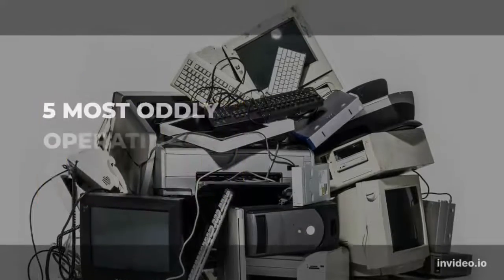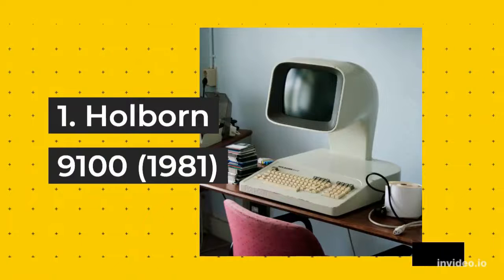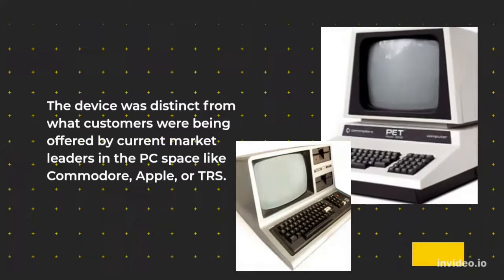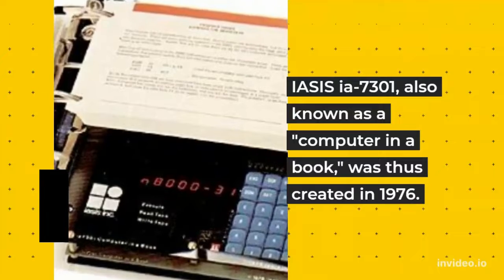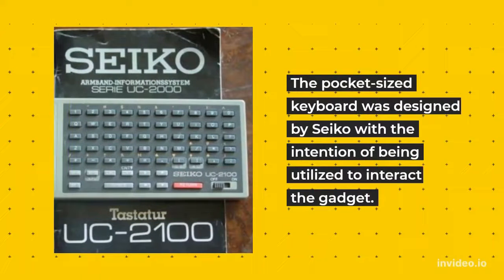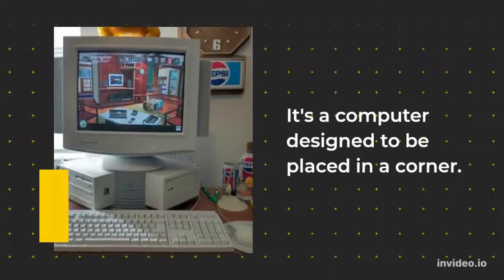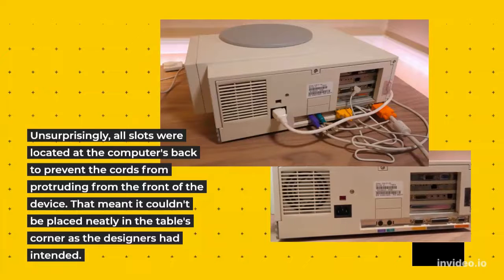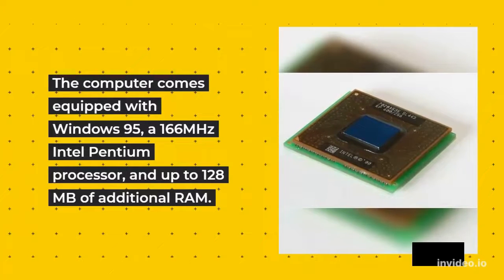5 Most Oddly Operating Computers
Many oddities have been made available to the public by computer makers during the course of computing history.
Take a look at a number of the most bizarre computer design concepts that actually made it to market.
If anything, over the past five decades, computers have altered in unexpected ways.
Every year, machines became more powerful. PC technology giants came and went.
Software producers won and lost battles for market supremacy.
The urge to be noticed, though, appears to be the only thing that hasn't changed.
We've put together a list of peculiar computer designs that are, to put it mildly, curiosities.